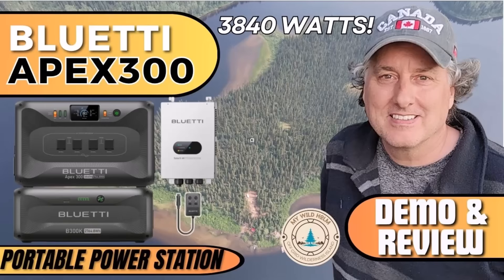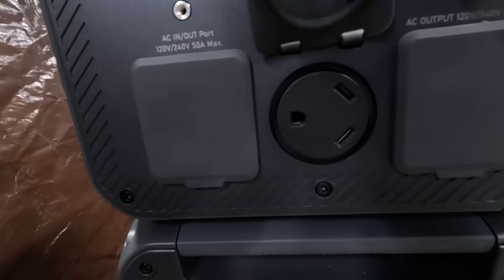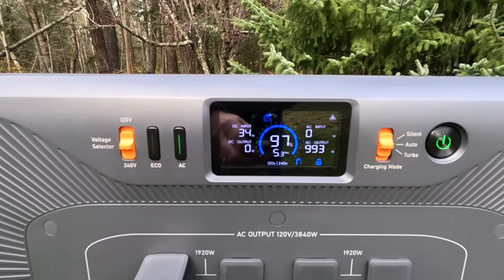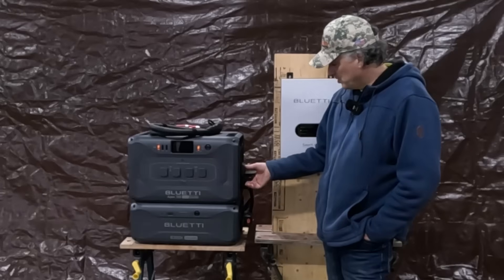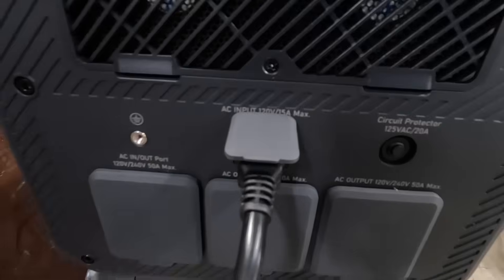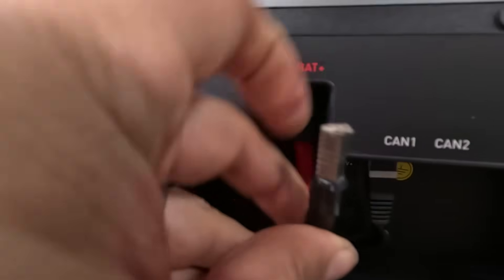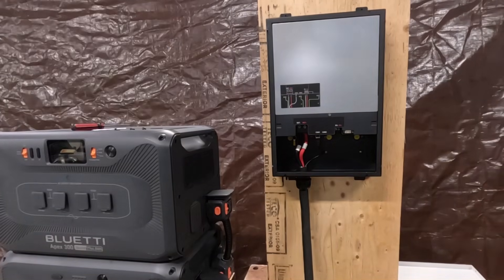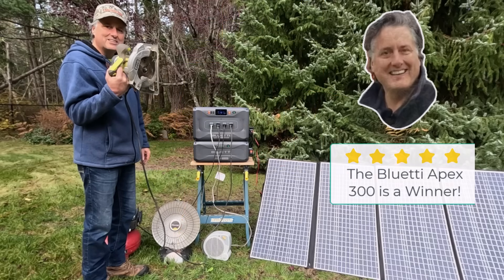Bluetti Apex 300 Solar Generator – Massive Black Friday Savings + Full Demo & Technical Review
*MY WILD HOLM S4 Ep8* 🔋 Bluetti Apex 300 – Black Friday Savings, Full Demo & Real Off-Grid Test

We put the Bluetti Apex 300 through a full real-world demo: surge loads, compressor starts, expansion batteries, solar charging, wiring, UPS testing, and an honest breakdown of what this system can really do for off-grid cabins, RVs, and whole home backup power. ⚡🏡

This setup includes:
• Apex 300 Power Station
• B300K Expansion Battery
• Bluetti DC Hub
• SolarX 4K high-voltage charge controller

We show you how it connects, how it charges, how it performs under heavy loads…and whether it’s truly the “last power system you’ll ever need.”

And yes — *Grab the HUGE Black Friday Savings* while they last! 🔥

*CHAPTERS*
00:00 Introduction
02:13 The front panel
03:16 The DC Hub
04:31 The Load Test
05:49 The Surge Test
06:42 Expansion Possibilities
07:56 Solar Charging
09:04 Introducing the SolarX 4K
11:10 All About Charging
11:58 Connecting the SolarX 4K
15:22 The UPS Test!
17:00 The Bluetti App
18:16 Black Friday Sale *(Must See)*

Don't miss *BLUETTI's biggest Black Friday & Cyber Monday Sale* valid Nov 15–Dec 2 — *up to 70% OFF*, plus an extra 5% OFF with our code [Mywildholm] at checkout on BLUETTI's all product series, click the link to buy now

We live off grid on a remote island in northern BC, Canada. When our main solar banks run low, we need power we can trust. Today we unbox, test, and push to the limit the Bluetti Apex 300, the B300K expansion battery, the Bluetti DC Hub, and the SolarX 4K high-voltage charge controller.

🔍 *Why This Power Station Matters*
Imagine a blackout with nothing but one box to power your home, your tools, and even your island cabin. This is a true 120V/240V Off Grid Power System for cabins, RVs, and whole home backup. We will show you how this modular Bluetti Solar Generator works and why extra capacity matters when winter storms roll in and the sun disappears. 🌨️

📦 *Unboxing the Apex 300 & B300K*
Bluetti is known for over-engineering their packaging, and the Apex 300 combo is no exception. It’s built to survive the trip to even the most remote Canadian Homestead.

⚡ *Full Panel Walkthrough (120V & 240V)*
On the front panel of the Bluetti Apex 300, we walk through every outlet and control:
Bluetti intentionally designed the main unit to focus the Apex 300 on cabin, RV, and house backup needs. So for 12V systems and USB powered devices, that’s where the Bluetti DC Hub comes in.

🔌 *Bluetti DC Hub – Complete DC Power Center*
We show you how the Bluetti DC Hub transforms the Apex 300 into a fully-equipped DC power delivery station.

🧪 *Real-World Load & Surge Test*
This isn’t a spec-sheet test — we’re out in nature with heaters and compressors plugged in. For welders, compressors, and tools with big startup surges, this Bluetti system punches far above its size. 💪

📈 *Expandable to Huge Battery Storage*
On its own, the Bluetti Apex 300 carries 2.7 kWh. But where it really shines is expandability: Your Modular Power Station can grow with you as your needs and budget grow – up to 100 kWh of Energy Storage!

☀️ *Solar Charging & Panel Design*
Each Apex 300 has two PV inputs, each supporting up to 1,200W at a maximum of 60V. We explain how to safely design your solar panel setup for cold weather.

⚙️ *SolarX 4K – High Voltage Game Changer*
The Bluetti SolarX 4K is a dedicated high-voltage charge controller designed to integrate up to 500V of solar into the Apex 300 ecosystem. We show how it feeds up to 4 kW of solar power into your system and the advantages of a high voltage system.

🔌 *Fast Grid Charging & Alternate Charging Methods*
We show you all the ways to charge the Bluetti Apex 300 from the grid, from the sun and while on the go.

🪛 *SolarX 4K Wiring & Grounding – Safety First*
We walk through connecting to the Apex 300 or B300K expansion port. The manual is clear, the graphics are intuitive, and the terminals are factory-tinned for secure connections.

💡 *UPS Zero-Transfer-Time Test*
The Bluetti Apex 300 is rated as a true UPS (Uninterruptible Power Supply). Sensitive electronics — servers, routers, computers and NAS drives — stay protected during outages. That alone is a huge selling point for a UPS Backup Power system.

📱 *Bluetti App – Control from Anywhere*
We fire up the Bluetti App and demonstrate total control over the Apex 300.

✅ *Final Thoughts*
For our remote island cabin, the Bluetti Apex 300 checks all the boxes:
• Serious off-grid power for tools, heaters and daily life
• Whole home backup potential for fridges, freezers and critical loads
• RV Power Backup for road trips and camping
• An expandable, future-proof platform that can grow into a 30–100 kWh system over time